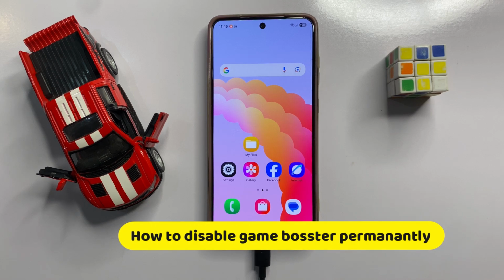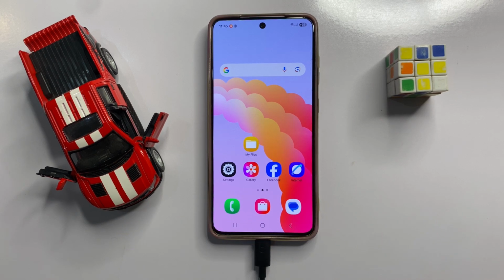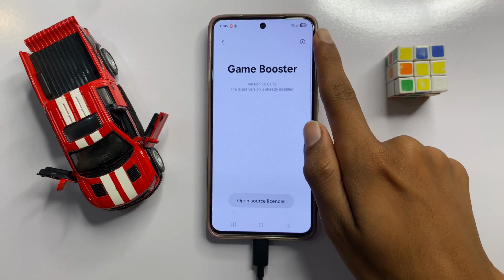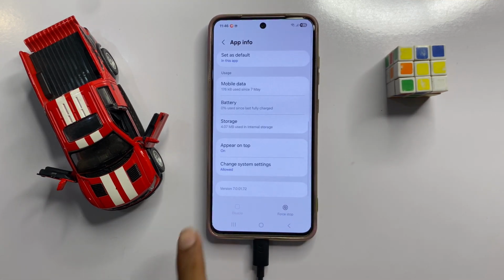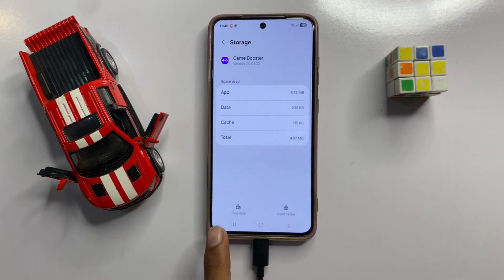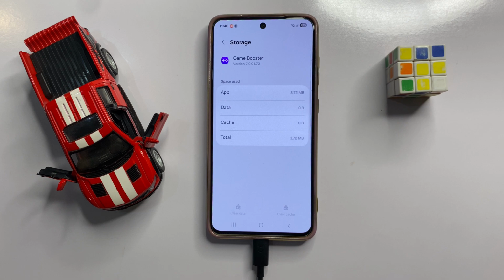How to disable game booster permanently Samsung Mobile Phones